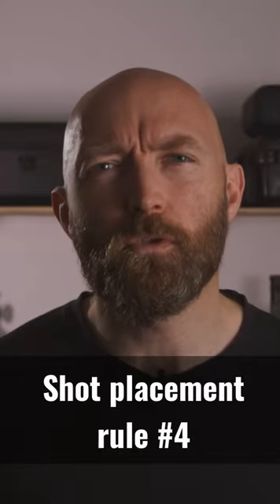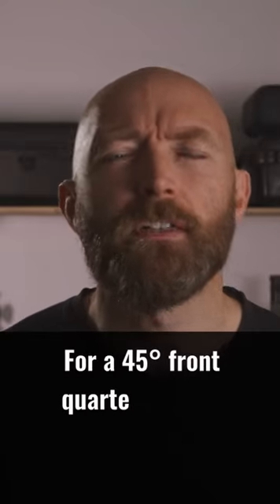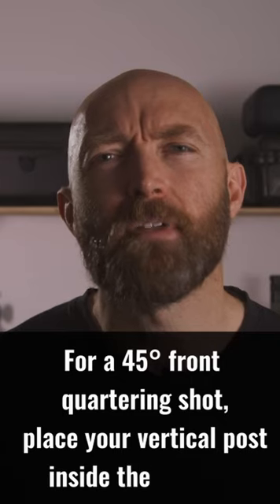Shot placement rule no. 4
Use the nine shot-placement rules to help you get your sights on target fast when you're hunting deer.